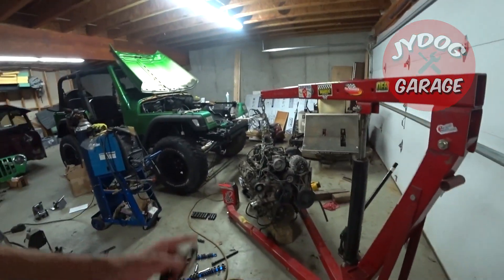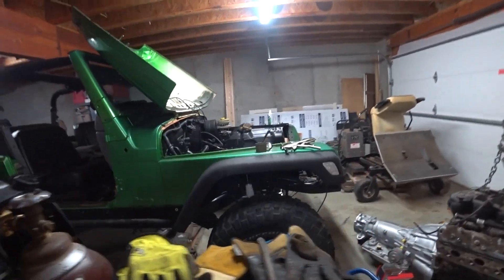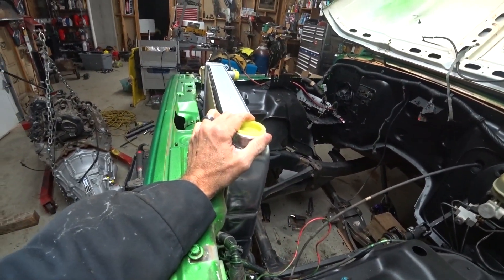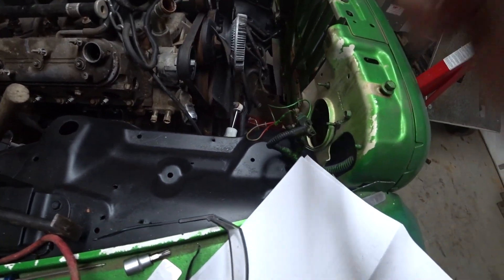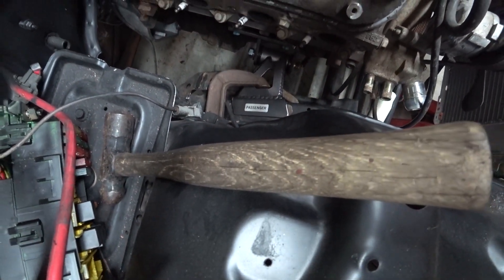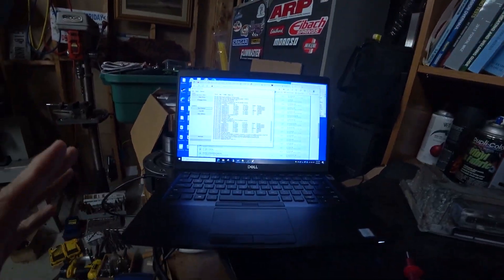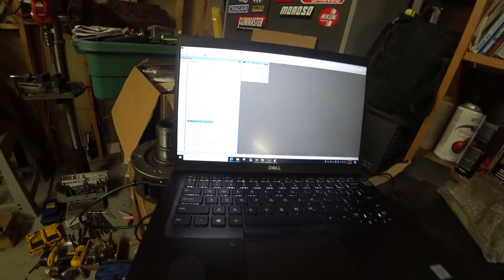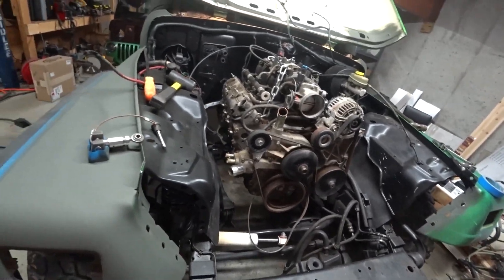Mounting the Engine and Programming the ECU - Jeep LS Swap 3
Making progress on my Jeep TJ 4.8 LS engine swap with 4l70E transmission and NP241c transfer case. Removed engine mounts, welded in new ones and installed the engine. Got the ECU programed to removed the security settings with free software. I also painted the jeep Forrest Green with rattle can spray paint for a better look.

Programming software
PCHammer

Tuning Hardware

Spray Paint